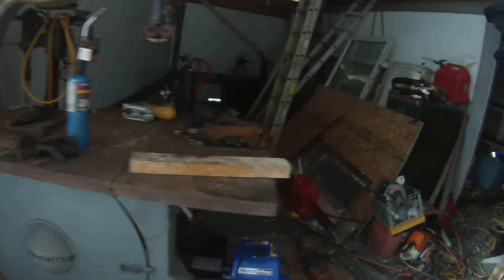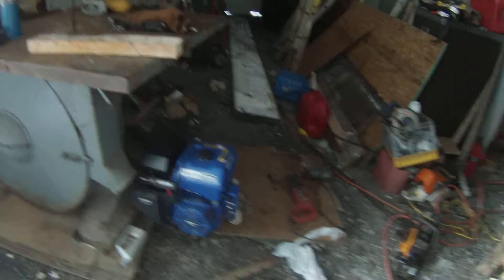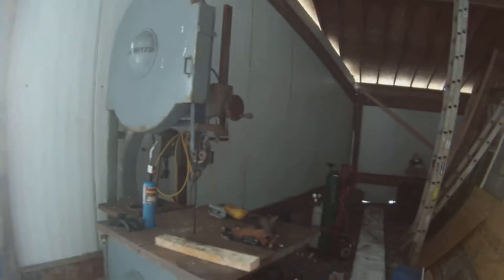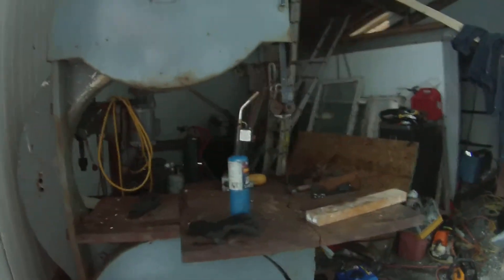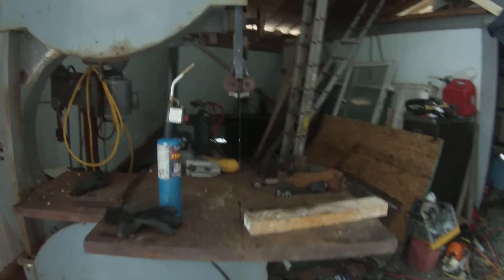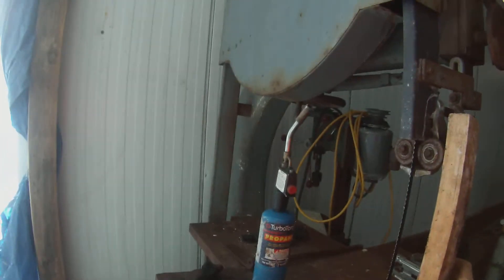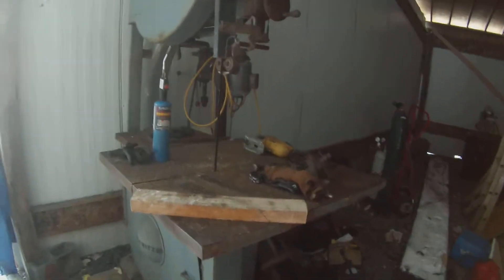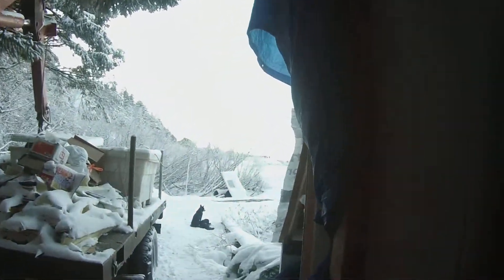gas powered tannewitz bandsaw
This is a trial run of my Tannewitz bandsaw. I live out in the cold boonies and needed to power it with a gas engine. Got it running for about $800. It can cut about 14" in one pass. I will upload more videos when I get it all tuned in.